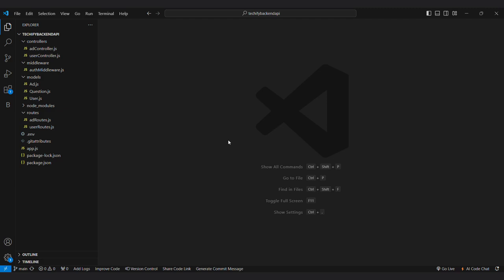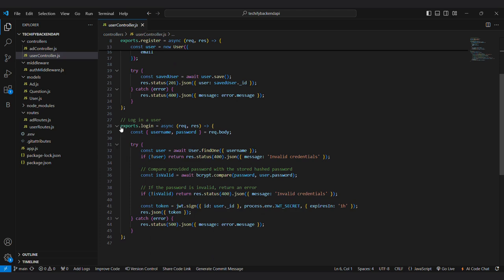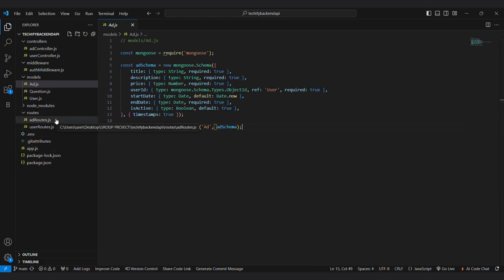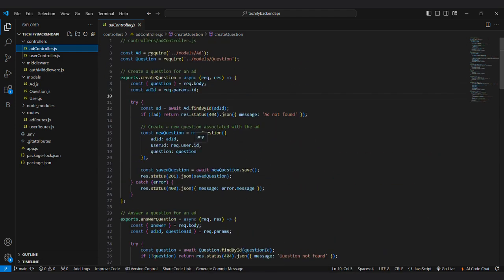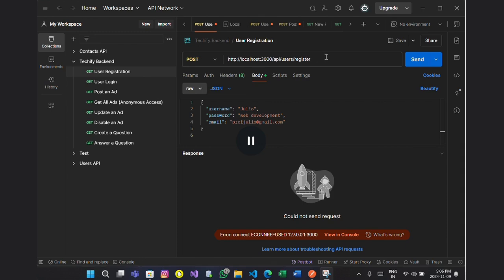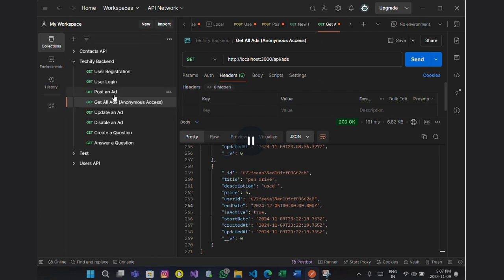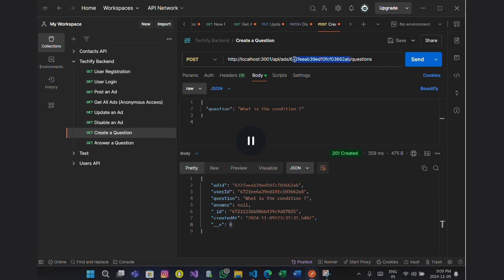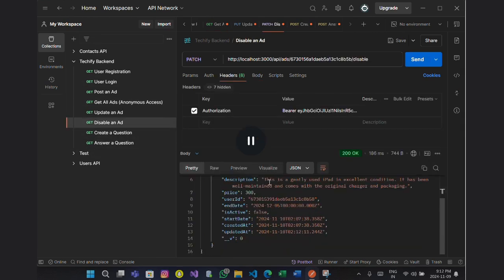Techify- Group Project (Backend demonstration)